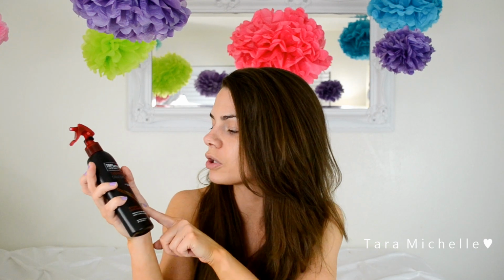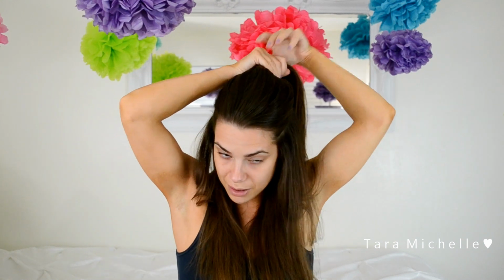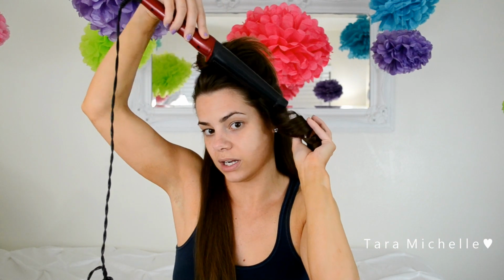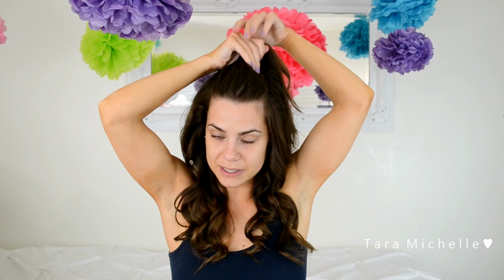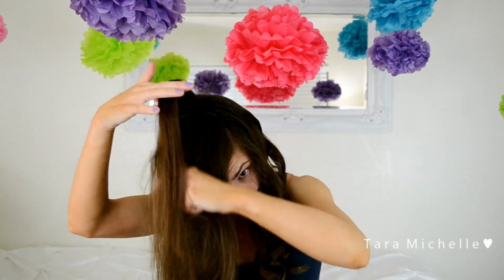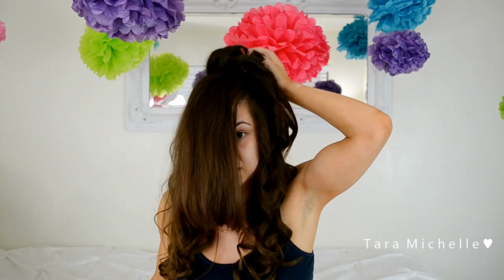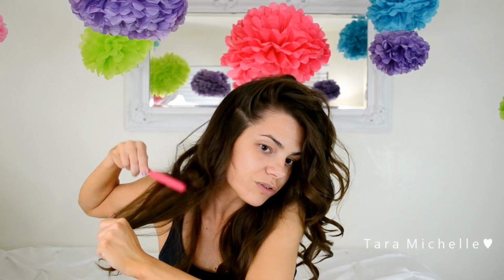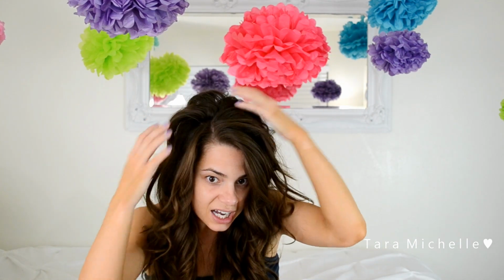How I Curl My Hair | ALL Drugstore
Feel Free To Request A Video!!

Or Watch one of these guys!!

Follow me on all the fun social media sites!

(That's wear I get ALL my favorite jewelry!

*I am not paid for my reviews, all products shown were purchased by me. These are my own opinions*